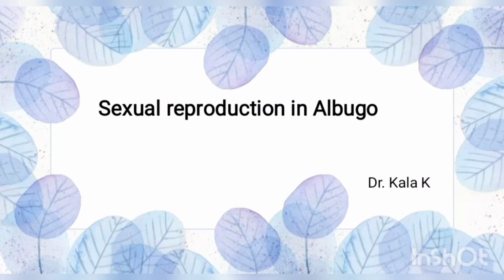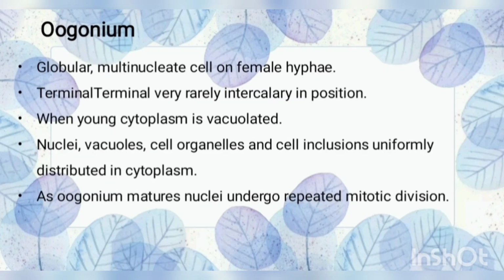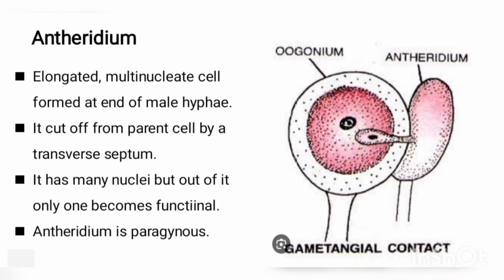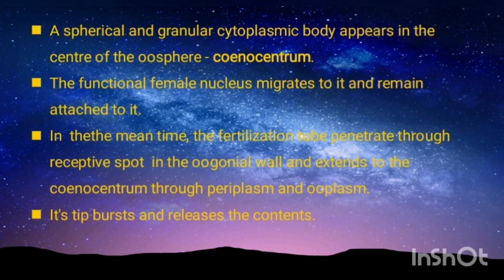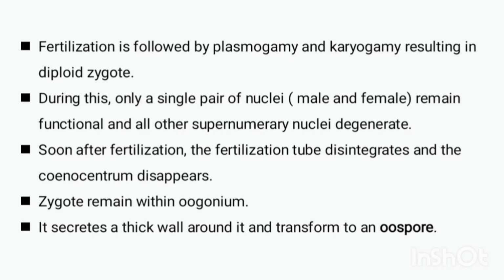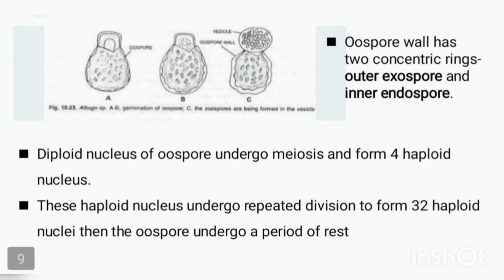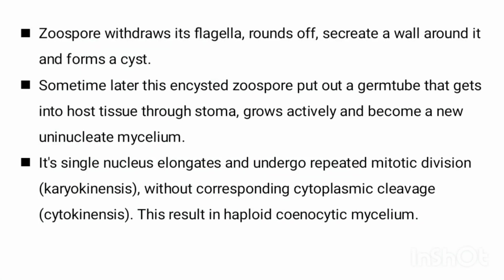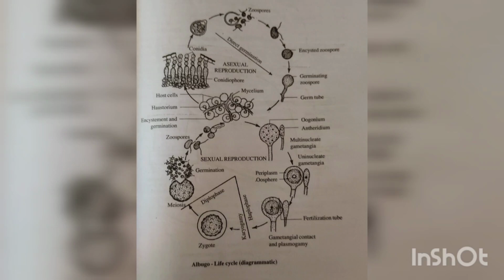Sexual reproduction in Albugo